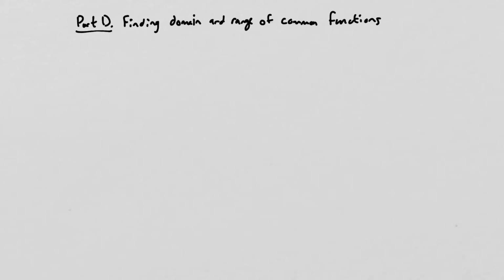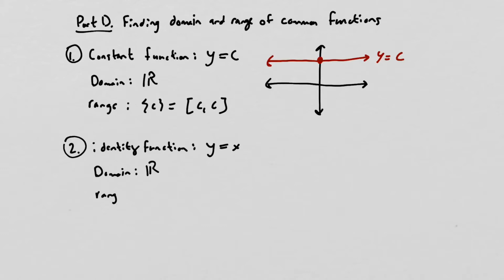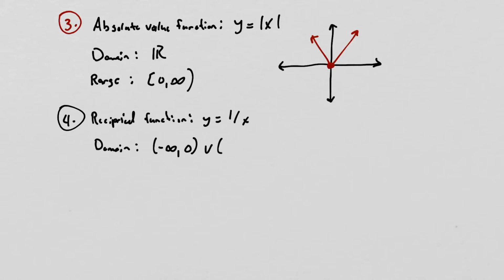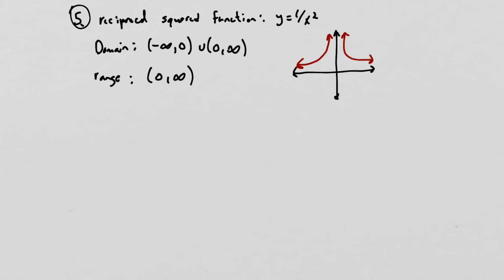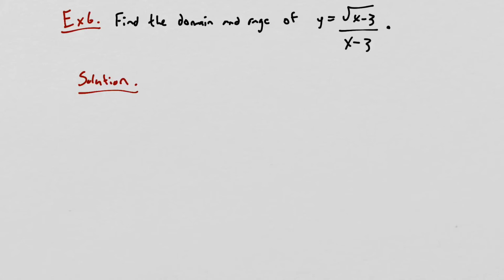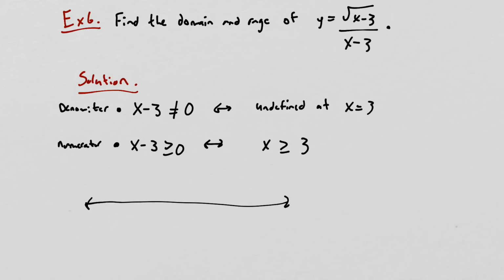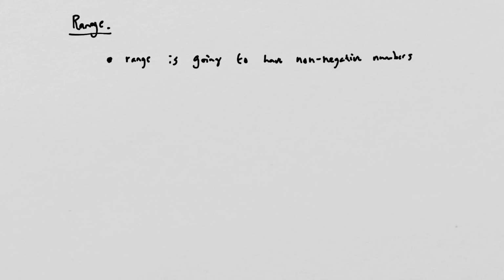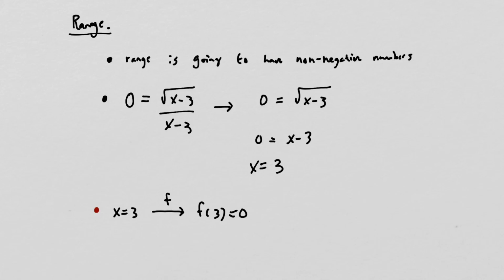Section 3.2 - Part d.